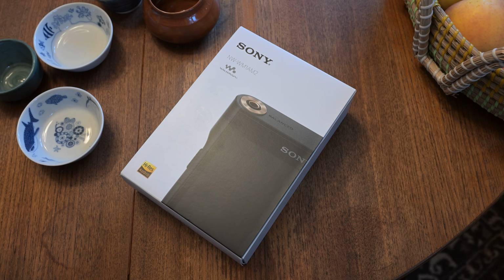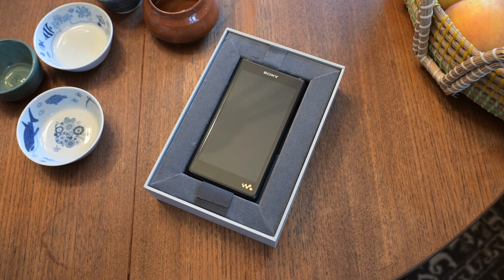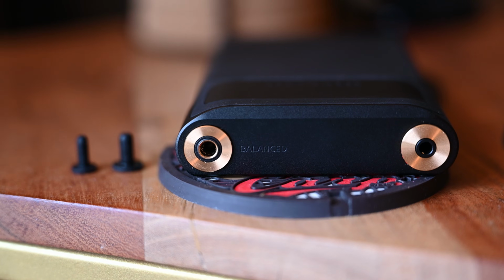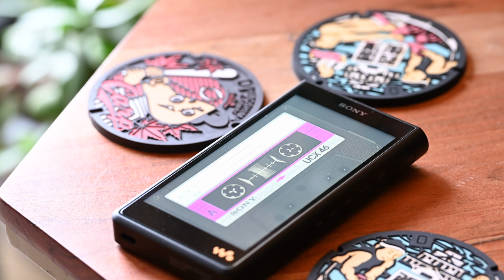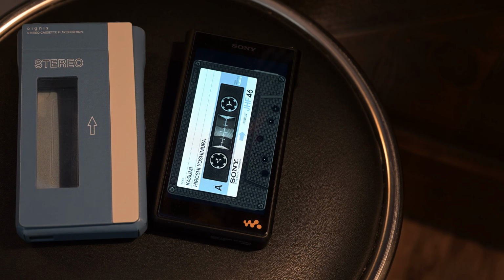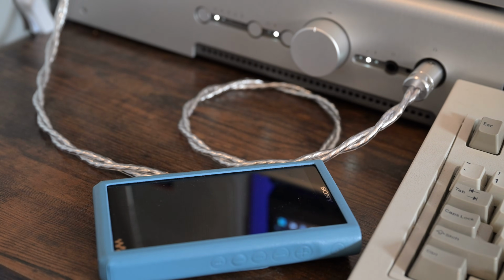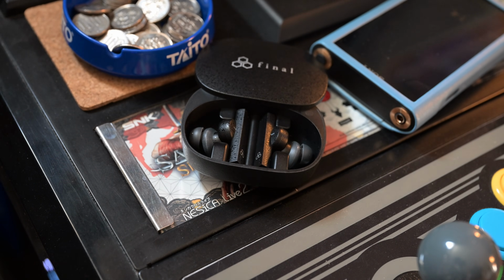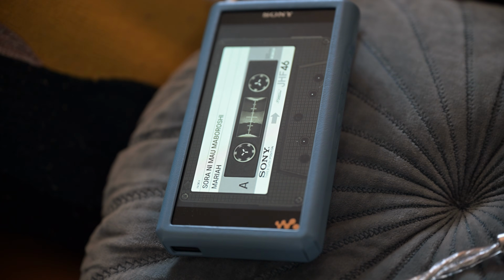Sony’s CRAZY EXPENSIVE Walkman WM1AM2! Is it WORTH the insane price!?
I recently sold a bunch of my dusty COVID era painted Warhammer Armies, and bought something potentially dumber with the money. What does $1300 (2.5 Warhammer armies) get you in Sony's Walkman lineup?